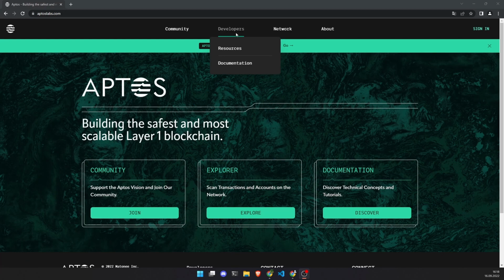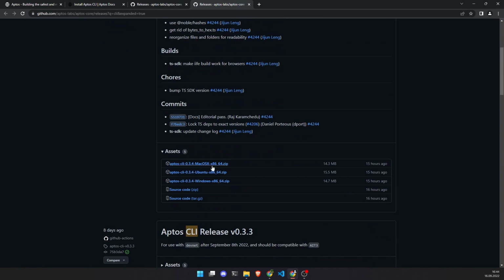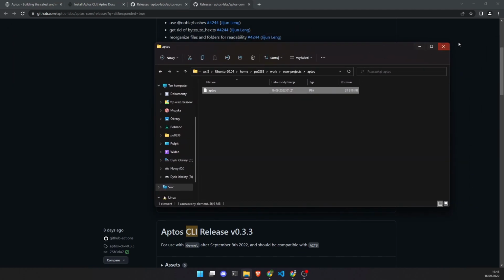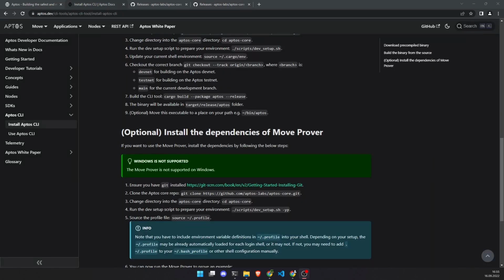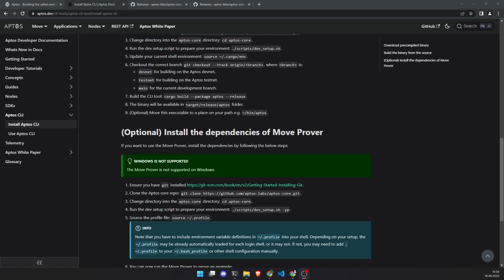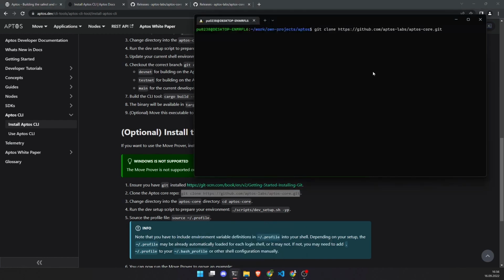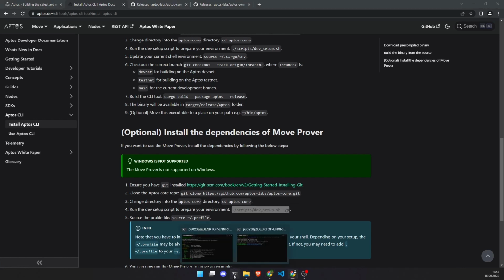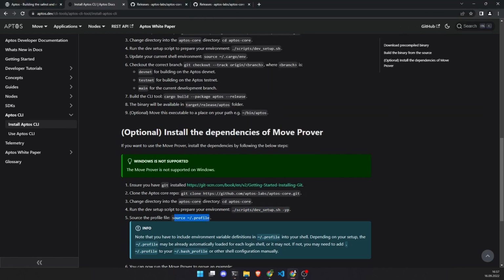How to install Aptos cli and Move - Tutorial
Hi, in this video I explain how you can configure everything to start writing programs in Move language on the Aptos blockchain. Aptos is a very similar blockchain to Solana however, it uses Move lang to write smart contracts, insted off Rust.

Chapters:
0:00 Cli installation
1:50 Move lang dependencies prover